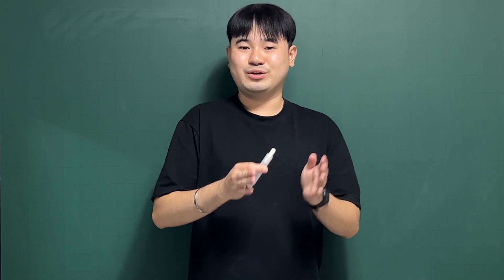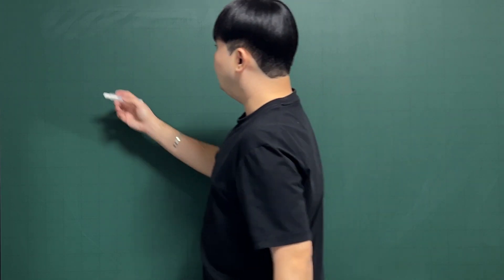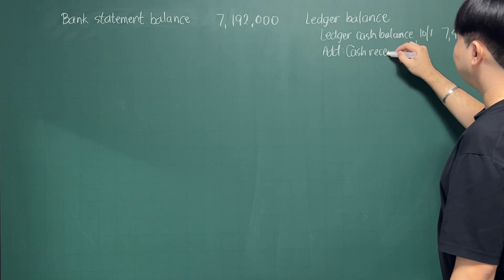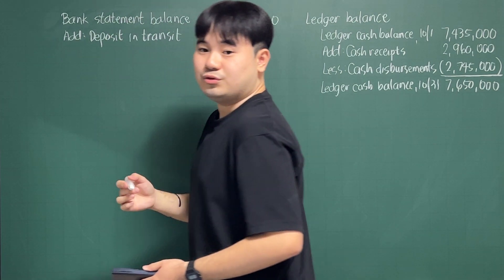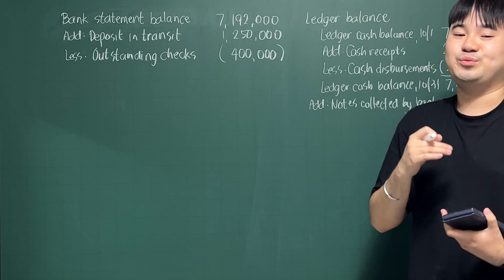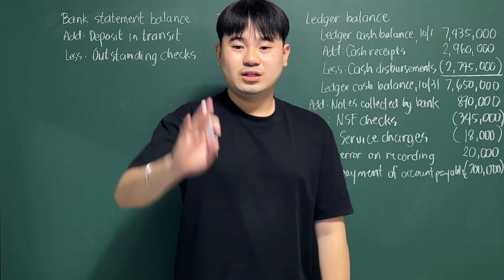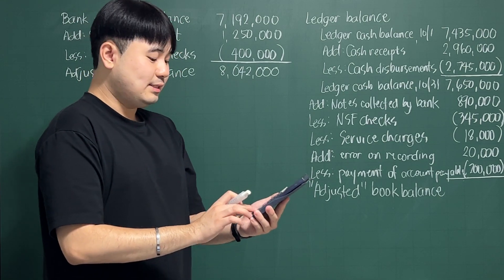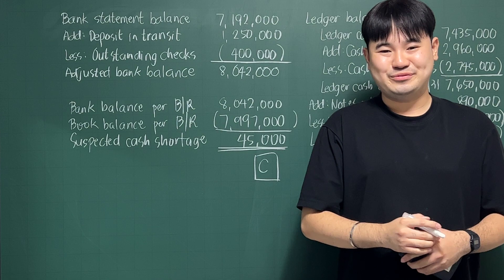[Accounting Problem Solving Techniques] Bank Reconcilation with Suspected Cash Shortage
Accounting Problem Solving Techniques
Bank Reconciliation with Suspected Cash Shortage

*BS Accountancy
*PhD student in Business Administration, Advanced Studies in Accounting - Kangwon National University, South Korea
*Formerly from Course Hero Manila, PwC - Isla Lipana & Co., and SM